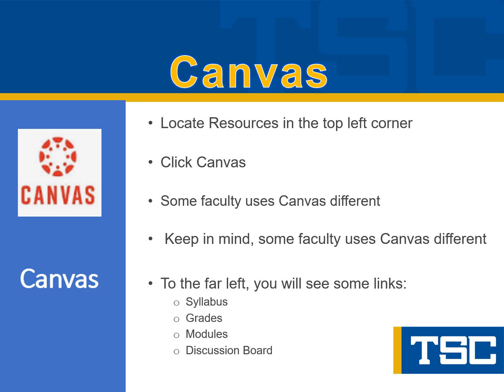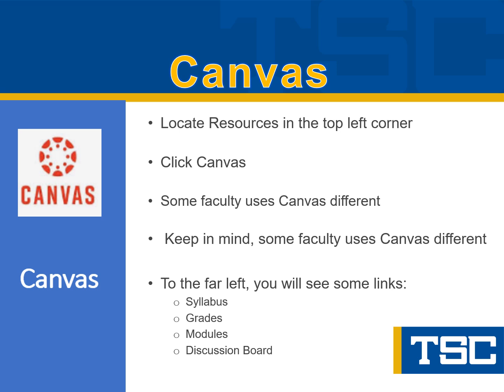Using Canvas | Technology Workshop